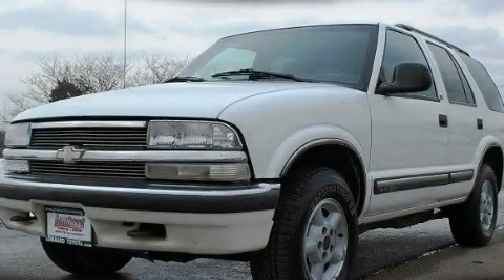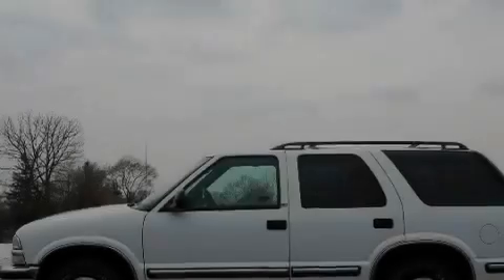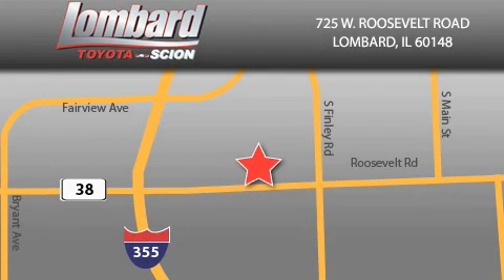1998 Chevrolet Blazer IL Lombard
Year : 1998

 Make : Chevrolet

 Model : Blazer

 Engine : 4.3L

 Trans . : Automatic

 Exterior : Summit White

 Miles : 146,809

 Lombard Toyota

 725 W. Roosevelt Road

  , IL 60148